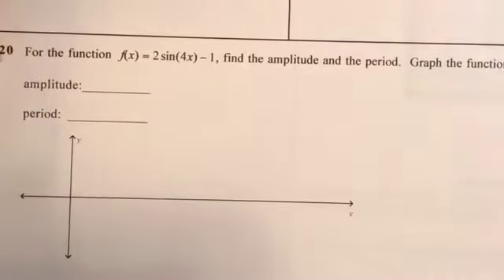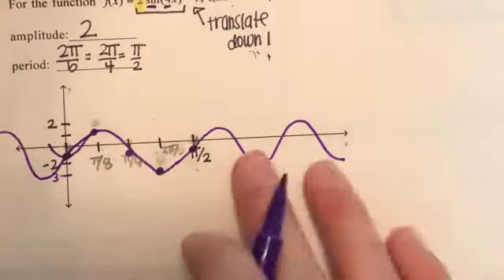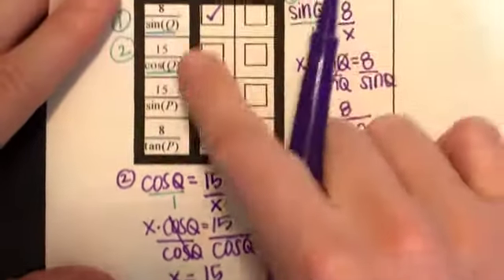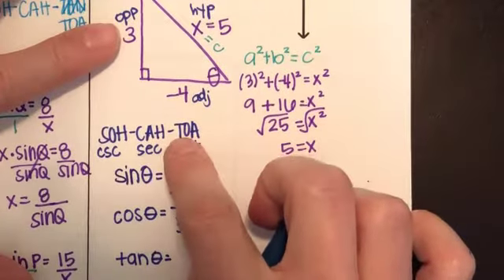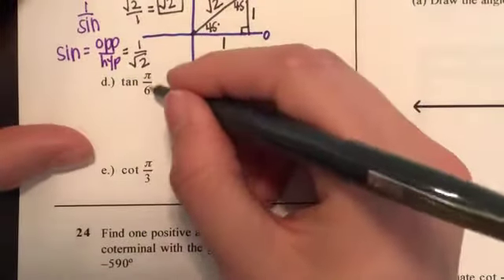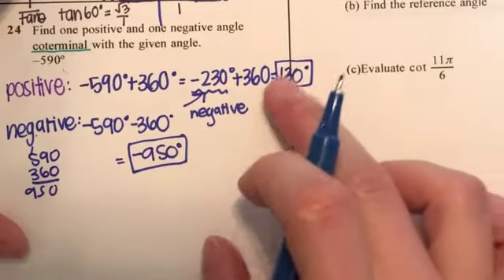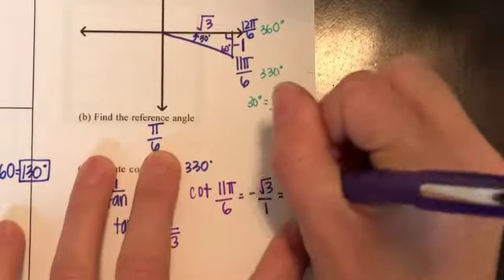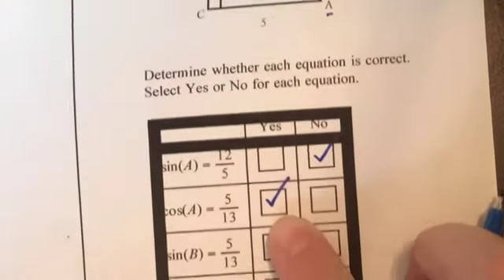ch 9 openended